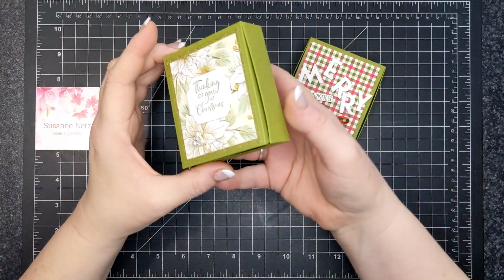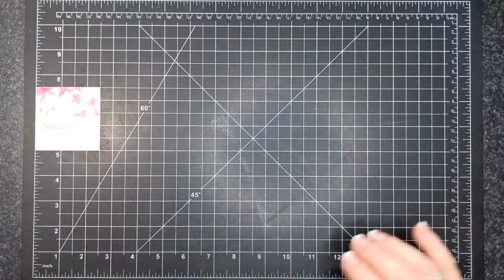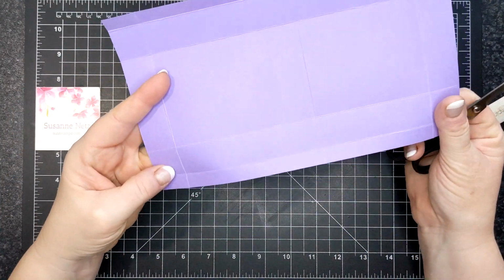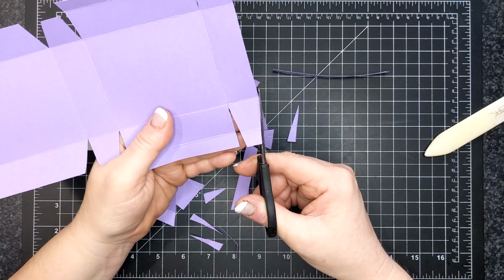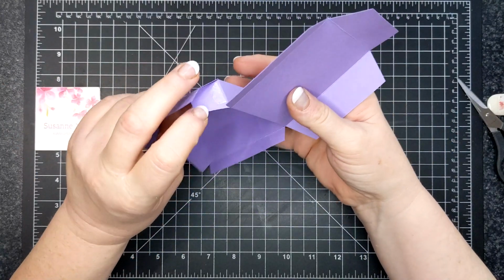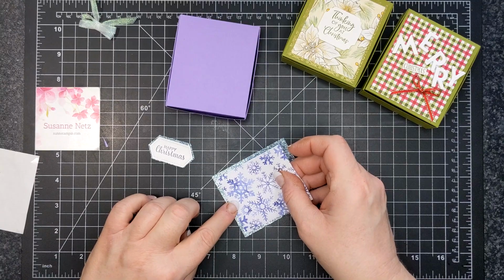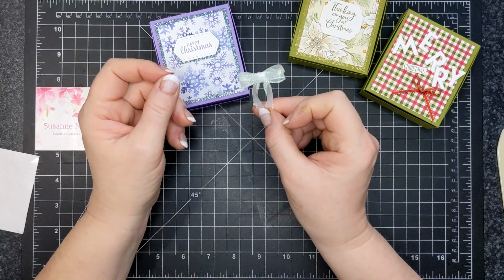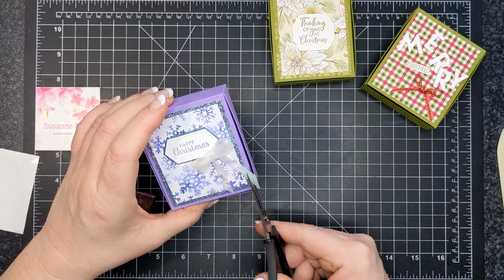Christmas Box featuring Stampin' Up!® Products